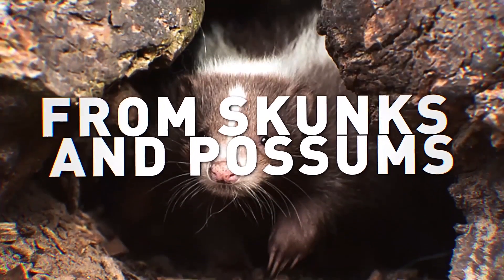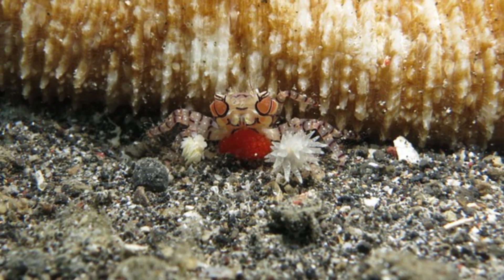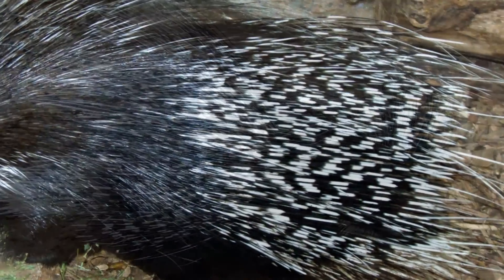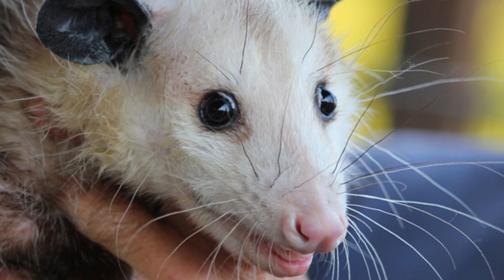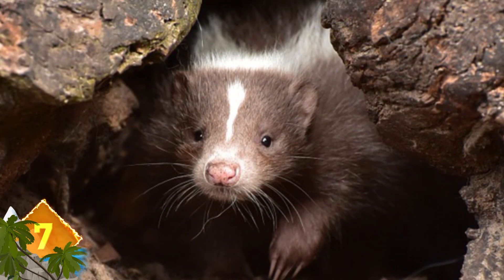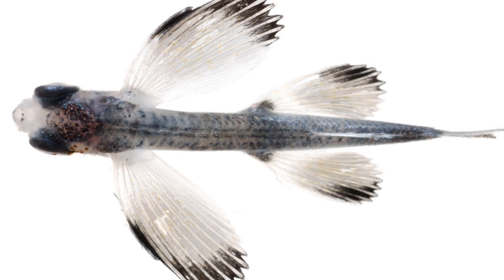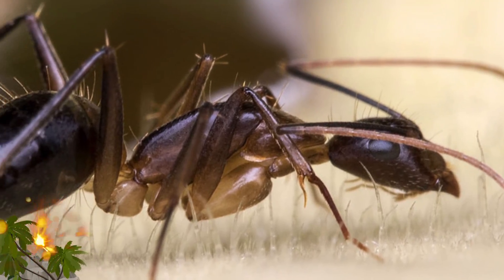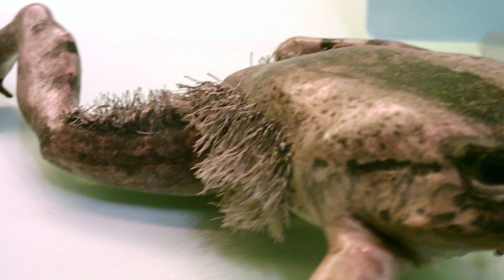17 Amazing Animal Defense Mechanisms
From skunks and possums,to a frog with the powers of Wolverine; Here are 17 Amazing Animal Defense Mechanisms!

Skunks
Along with possums, these critters likely have the most familiar defense mechanism on the list  … one which many of us have had the misfortune to encounter!   They belong to the weasel family, and are known on sight by their familiar black and white colors … which actually serves as a warning to would-be predators.   All weasels can spray musk, but skunks have the strongest odor … the overpowering stink can be smelled for miles downwind!  They can accurately aim the spray up to 10 feet, and it’s potent enough to discourage bears, and even cause temporary blindness.  It’s one reason why skunks are rarely preyed upon.

Bombardier Beetle
This insect has become somewhat notorious for its aggressive means of self-defense.  The beetle has the ability to shoot a scalding, stinking fluid from its posterior … the mere sight of which would likely deter a predator.  Its stomach is a type of reaction chamber where chemicals are mixed to create the foul-smelling spray, then released at temperatures of around 100 degrees Celsius.  The spray can be ejected with pinpoint accuracy, and its rapid-fire capability is reminiscent of a machine gun … When expelled, the fluid is hot enough to produce a type of ‘gun smoke’.

Flying Fish
Although ‘Flying Fish’ sounds kind of like an oxymoron, these animals are found in oceans all over the world.  They’re known to make self-propelled leaps from the water into the air … whereupon they expand fins that resemble wings!  The long fins enable them to glide for long distances above the water, usually maintaining a height of around 20 feet.… they’ve been known to cover up to 1,300 feet while traveling at speeds over 40 mph.   Experts say it’s a natural ability these fish use to escape predators.

Elephant Hawk Moth Caterpillar
Before it turns into a large moth, the 3-inch-long caterpillar defends itself by assuming a posture that makes it look like a snake with four large patches that appear like eyes.  Predators like birds are usually hesitant to attack while the insect maintains its reptilian look.  Did you know, the Elephant Hawk Moth takes its name from the shape of its caterpillar?  The shape resembles an elephant’s trunk!

Not unlike the Hairy Frog which we’ll get to shortly, this amphibian found in Morocco has a defense mechanism that involves a bit of self-mutilation.  When threatened, it will push its ribs through the sides of its body.  As the bones pierce the skin, the animal produces a toxin that secretes through the newly opened pores.  This serves to inject stinging toxins into the mouth of a predator.  Thanks to the newt’s superior immune system, the pierced skin quickly heals with no infection or scar tissue developing.

Exploding Ants & Termites
Carpenter ants are found in many forested locations throughout the world.  But did you know there are several species in Southeast Asia that that are known to literally explode?  The insects have glands filled with poison inside their bodies.  If threatened, they can contract their abdomen and rupture their body … causing poison to explode from their head and cover their attacker with the toxic, glue-like substance which immobilizes them.  Some species of termites have a similar strategy … they have pouches into which they secrete toxic blue crystals which react to their enemy’s saliva.  When the attacker strikes, the pouches explode, killing them.  For both insects, their lethal defense strategies only work one time … and experts say the behavior is a type of self-sacrifice for the greater good.

Hairy Frog
The name is a but misleading … because the hairy frog isn’t actually hairy at all.   The name is due to thin strands of skin that develop on the bodies of males during breeding season … they resemble hair and are thought to help the creature better absorb oxygen.  But when threatened, the frogs can break the bones in their toes and push them through the skin … creating retractable claws.  Although experts are unsure how the talons actually do retract, it’s thought they later passively withdraw into the toe pads.  The claws can be so sharp that hunters in Central Africa use long spears while capturing the frogs to avoid injury.  Because the bizarre defense mechanism resembles the abilities of a character in the X-men, it’s sometimes called the Wolverine Frog!